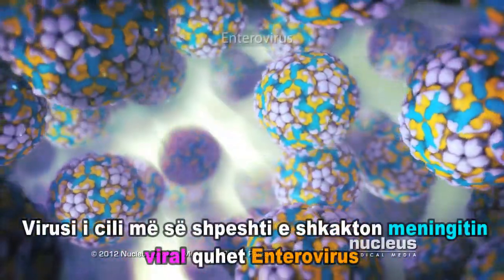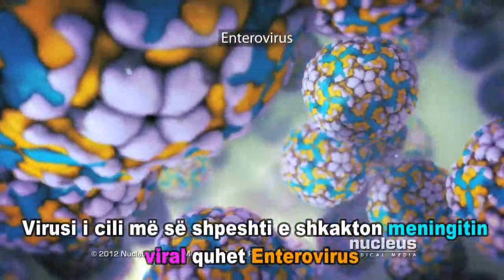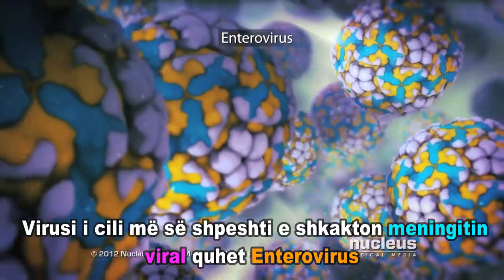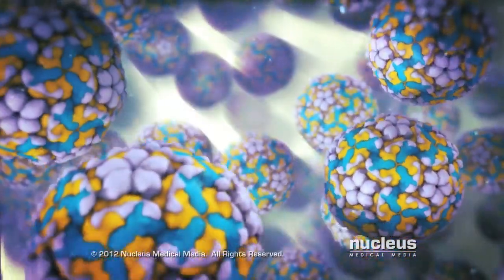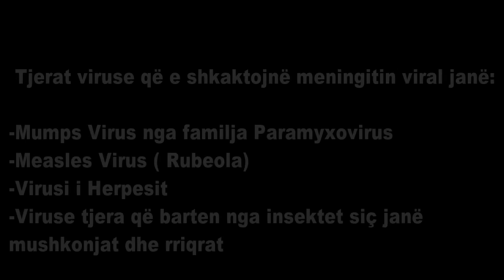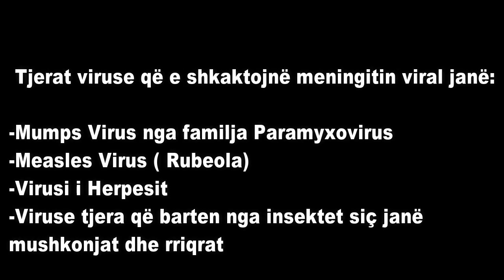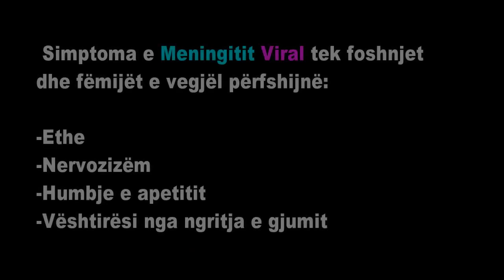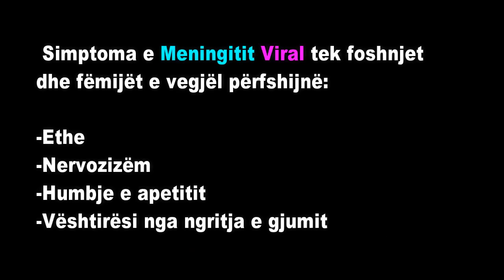MENINGITI VIRAL - NDEZJA E CIPAVE TË TRURIT (ANIMACION 3D)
Në këtë video përshkruhet se si fitohet Meningiti Virusal apo Viral,
kush e shkakton atë,si bartet ajo,si dhe trajtimi i saj..